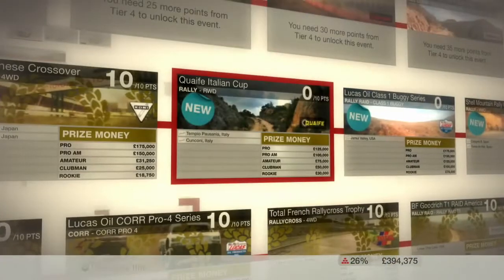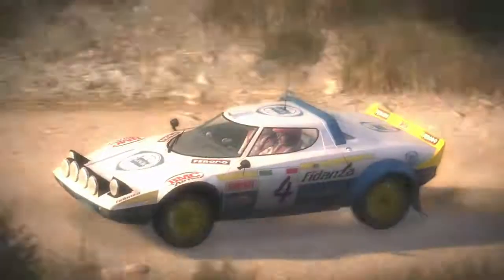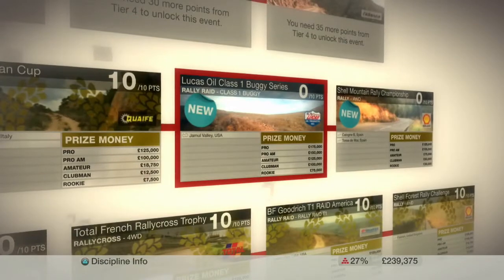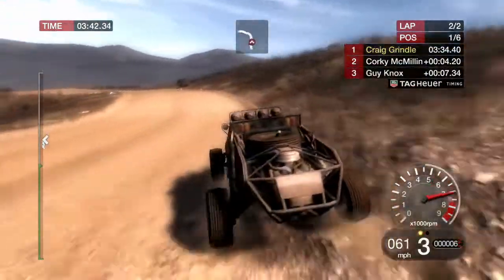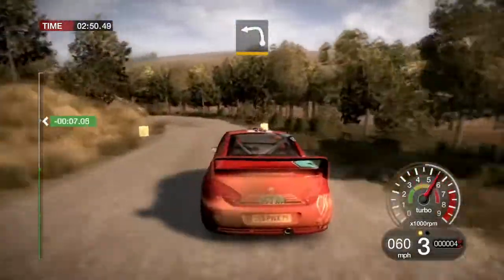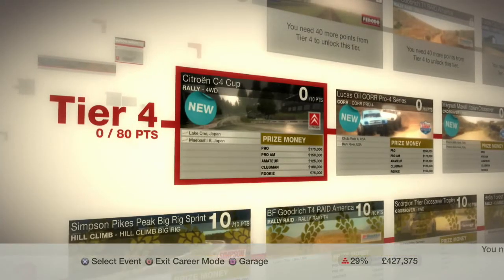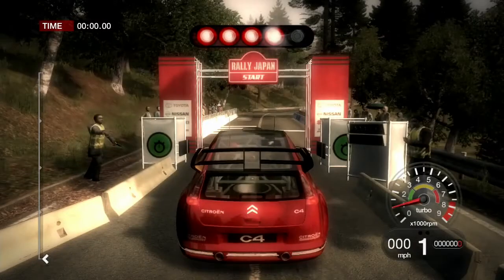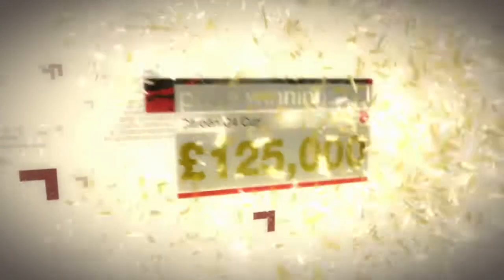Colin Mcrae Dirt Walkthrough - Episode 5